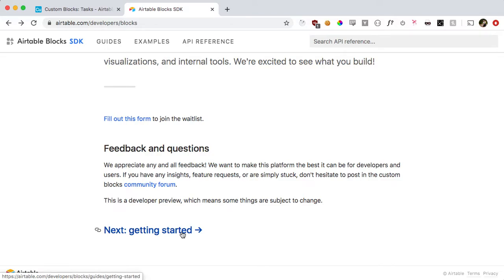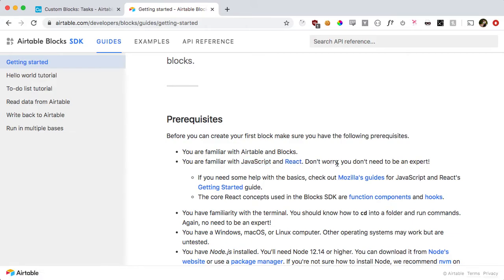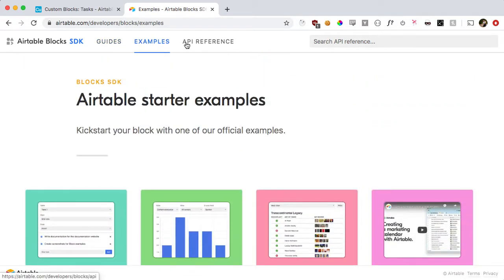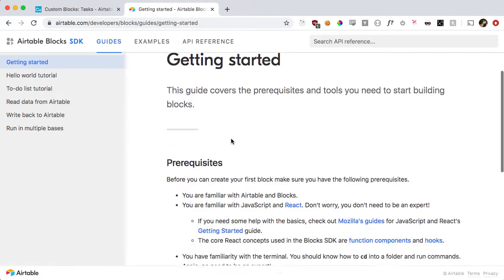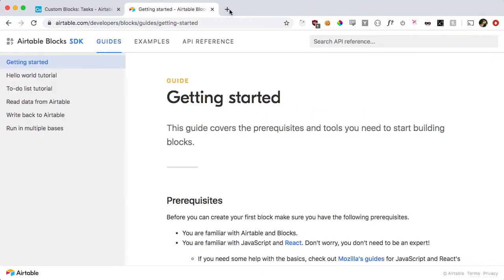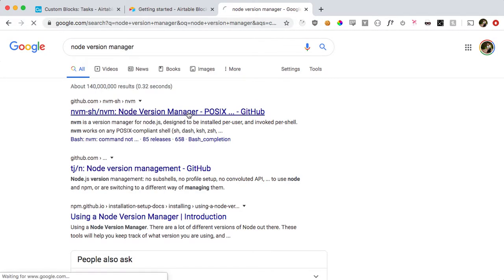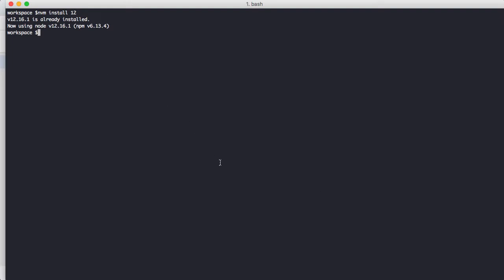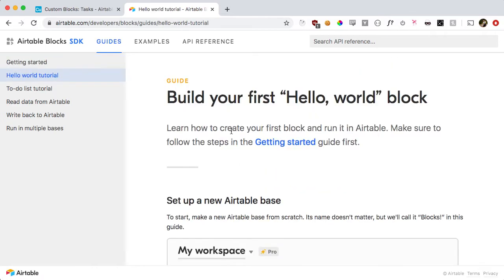Getting Started with Airtable Custom Blocks development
How can you get started with Airtable Custom Blocks development today?